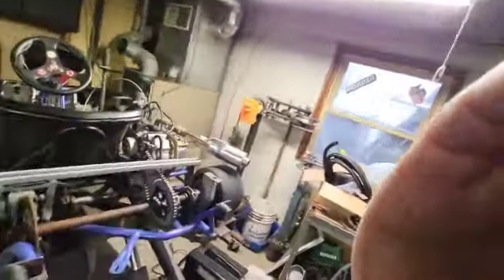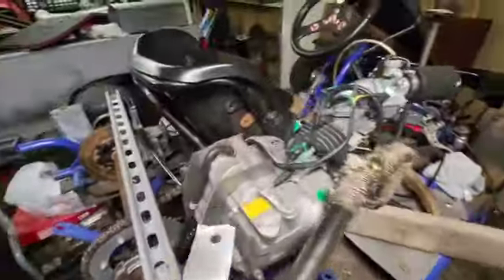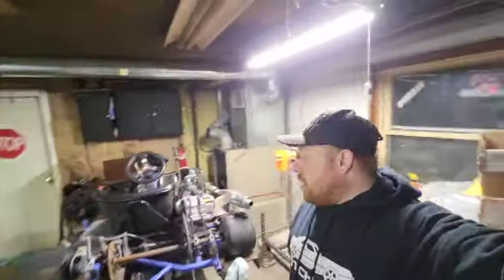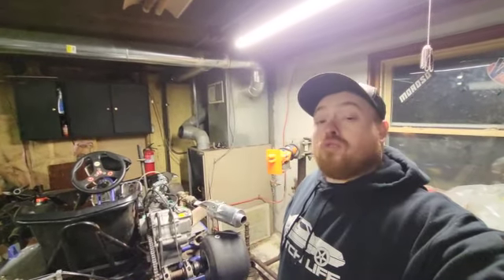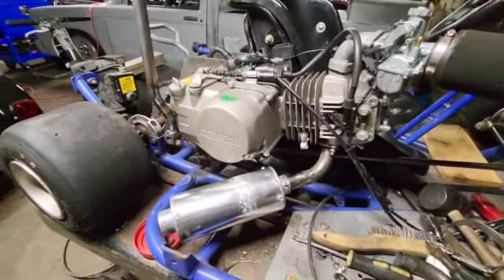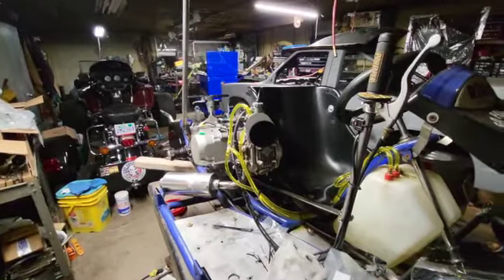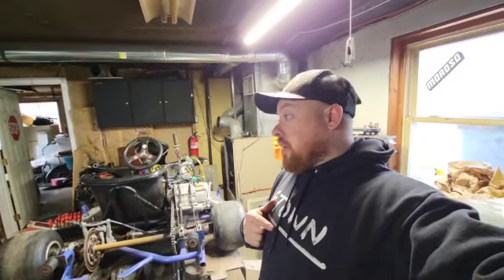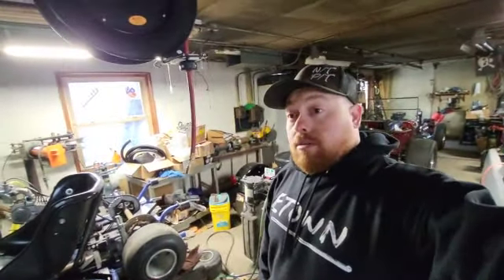140cc Go kart finally runs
I get it finally running but its short lived. She has a few issues to sort out.